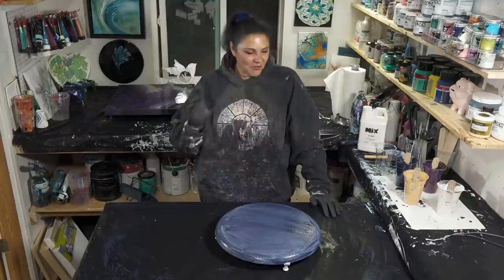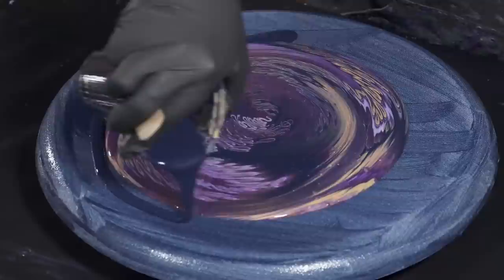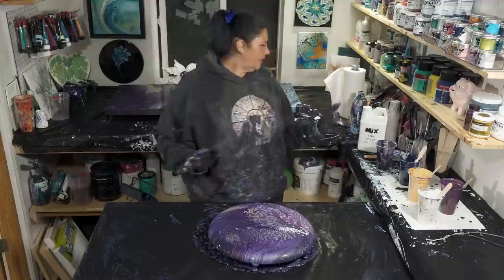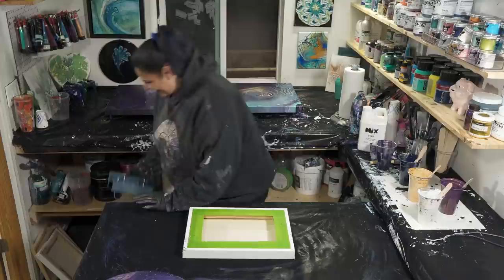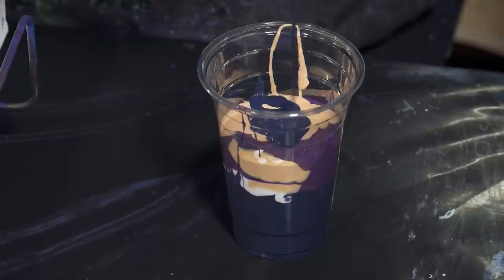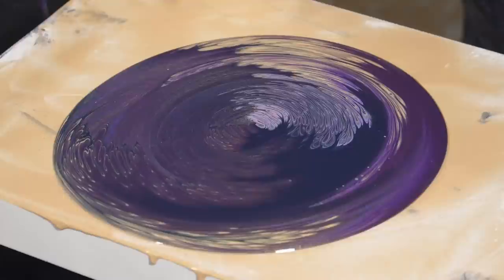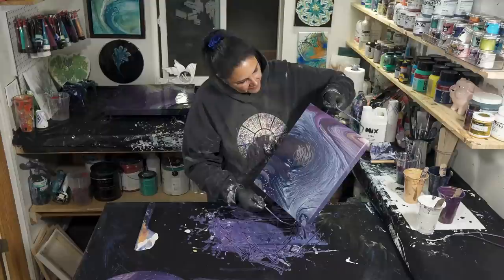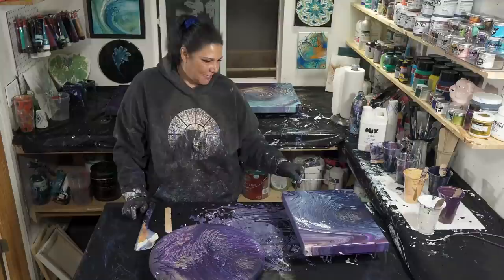Lightning & Comet Trails ⚡Two Beautiful Acrylic Dirty Cup Straight Pours! Featuring Convexo & TLP!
Hello Beautiful People!  Welcome back to the garden! Tonight I am playing with colors I have left from my Glowing Pearl Pour.  This was filmed before we went to Texas for the Fluid Art Experience, and was supposed to air when we were there but I got very busy and did not remember to post it.. so you get to see it now!  I will show you the dried results for the last 4 videos on Sundays video.. Glowing Pearl, Shooting Star, and these two pours tonight., as well as Snow Pearl Mountain and Clouds of Azurite.    Lets get started!

Colors
Golden
 - Iridescent Pearl Fine
 - Payne's Gray

  Metallics
  - 24K Gold

Folk Art Treasure Gold
 - Antique Copper

Pouring Medium:
Mix Pour

For the first pour I am using a 16 inch round Convexo canvas.  You can find them at Blick Art Supply or Jerrys Artarama.

I do use the Hands Off Handles in the second pour, you can find them on amazon or at HandsOffHandles.co

I do use some Comet by This Little Piggy pigments in the second pour. You can find This Little Piggy at fluid-art.co
Huge thank you's to the This Little Piggy crew for sponsoring our Fluid Art Experience, and for showing up and being there with us! you ladies were amazing!!

I layer my cups in a dirty cup, which means the paint is poured from up high into the cup with the intention of having it sink under the surface.  I pour them from up high as well, not close to the canvas.

These two pieces are both dry now, I will show you all of them in Sundays video!